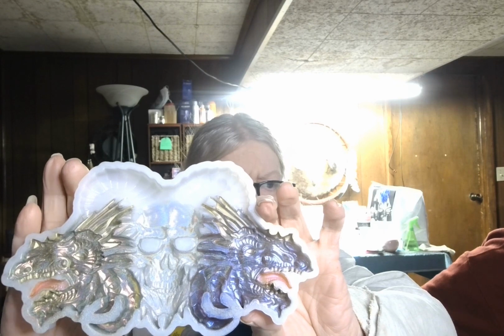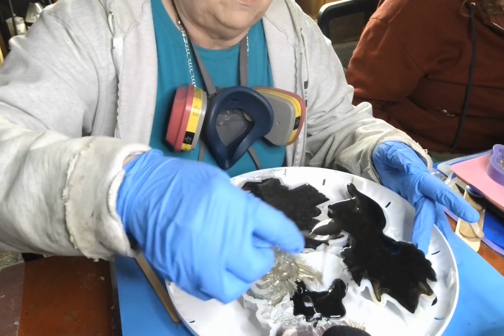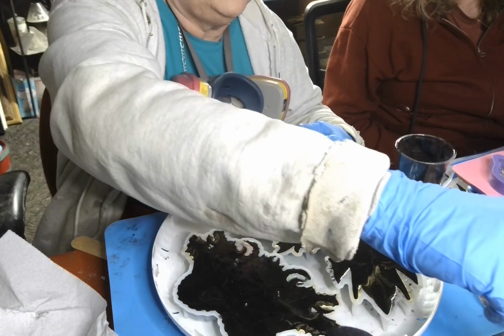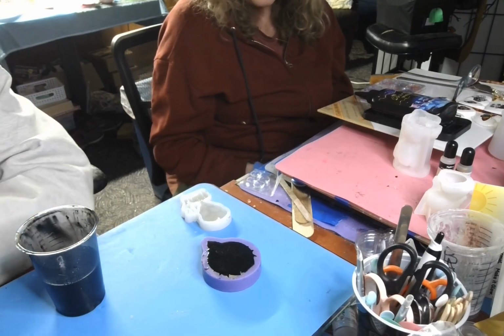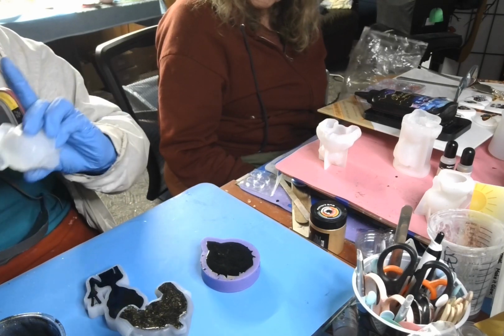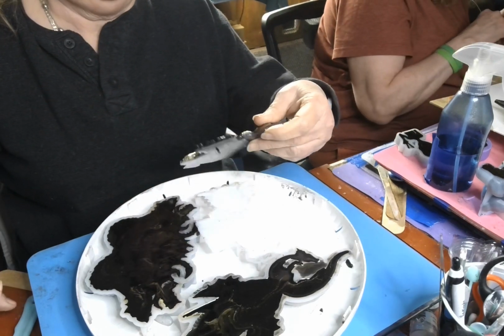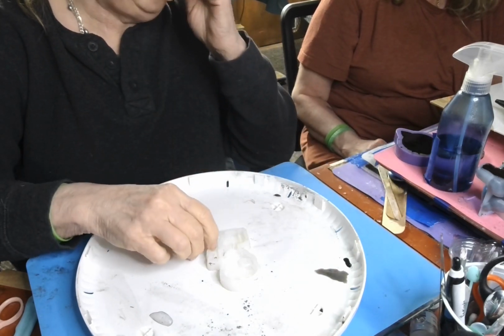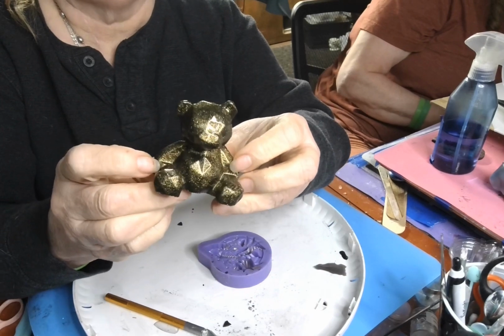#100 Resin Dragons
Let's Resin Epoxy

Solar Color Dust Kaleidoshift Whirligig, Cosmos, Voltage, Zephyr, Kismet

Amazon Molds Dragon Welcome

Amazon Skull And Double Dragons

Amazon Dragon With Baby Dragon